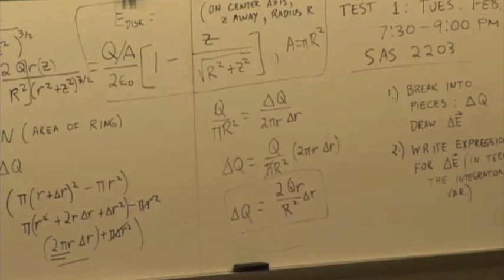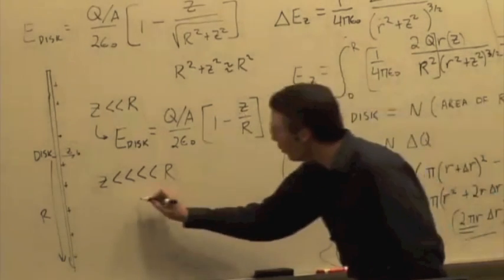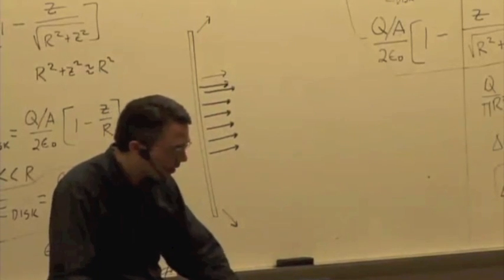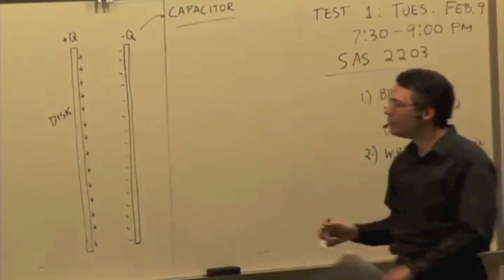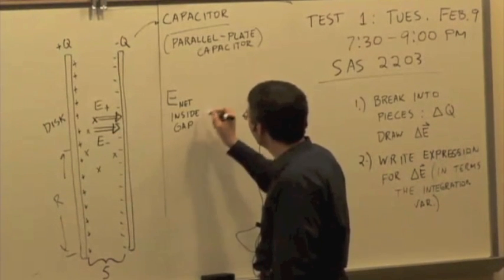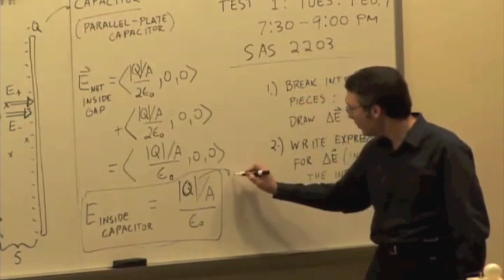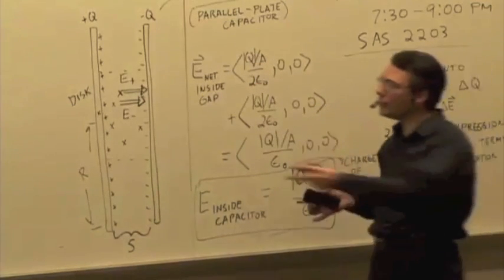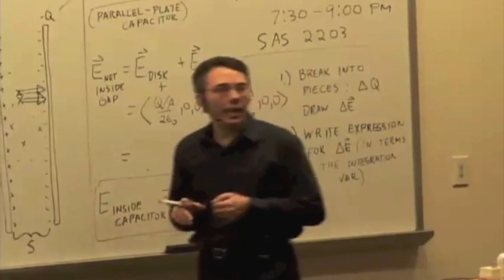EMCh16-3 Electric Field of a Disk and a Capacitor Part 3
Electric Field of Two Disks